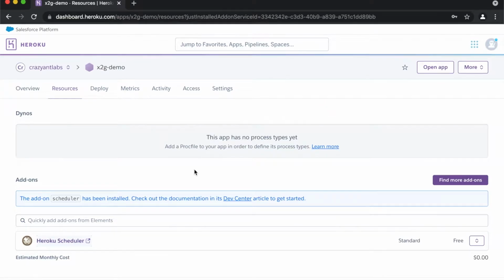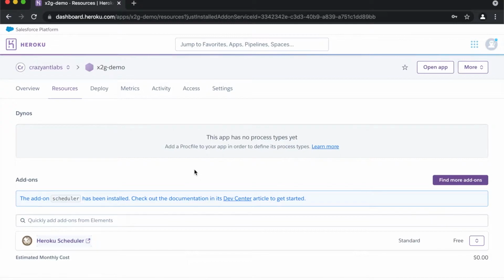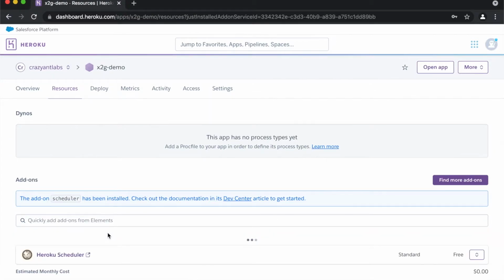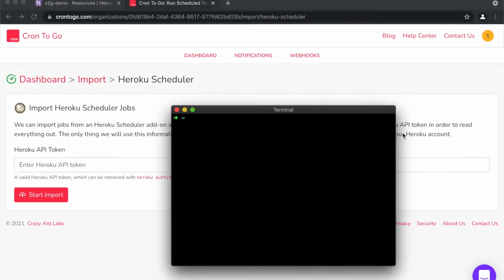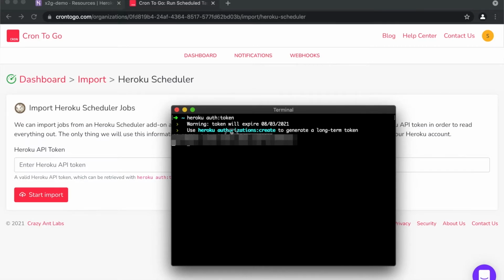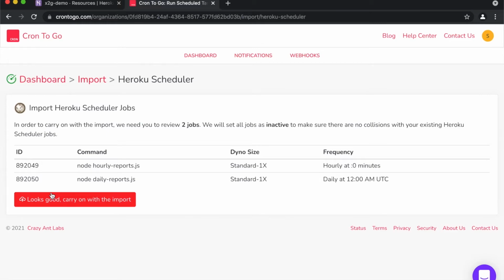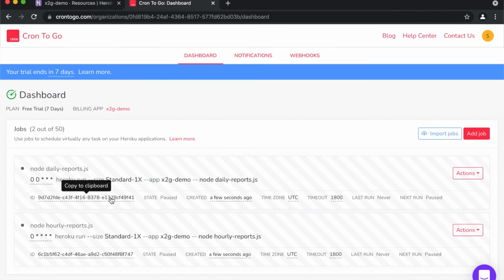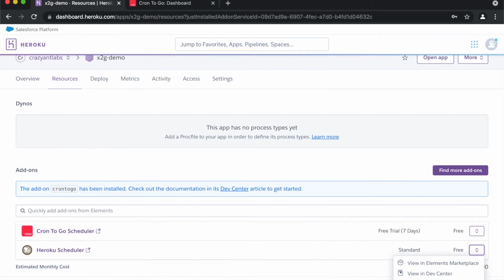How to migrate from Heroku Scheduler to Cron To Go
Learn how to quickly migrate all your Heroku Scheduler jobs to Cron To Go in 3 easy steps

00:00 Intro
00:16 Reasons to move to a paid scheduler add-on to a paid one
00:30 Begin the migration by installing Cron To Go
00:40 Open the Cron To Go dashboard
00:55 Import the Heroku Scheduler jobs
01:42 Enable a job
01:47 Prefix Heroku scheduler jobs or uninstall Heroku Scheduler
01:55 Conclusion

How to install and use the Heroku CLI (and get your auth token)